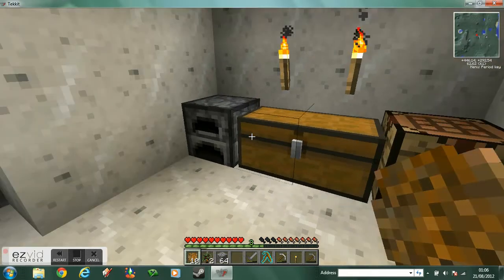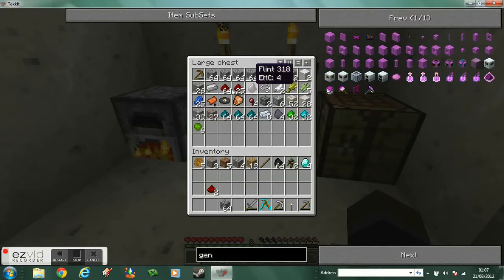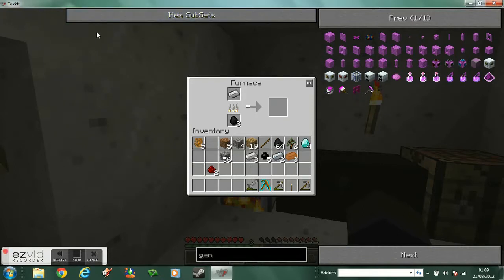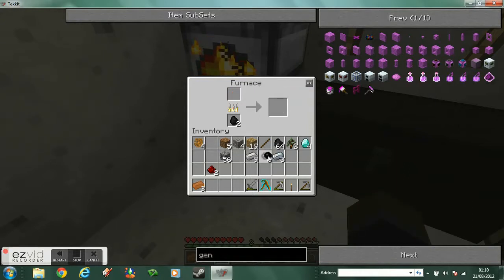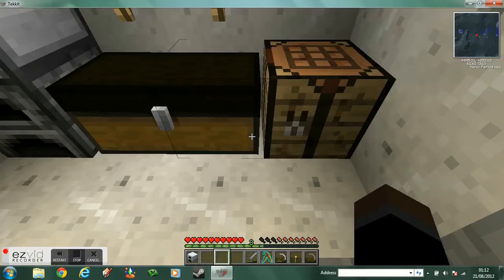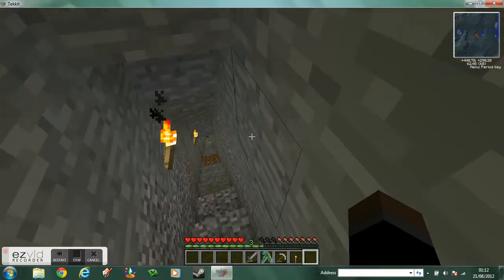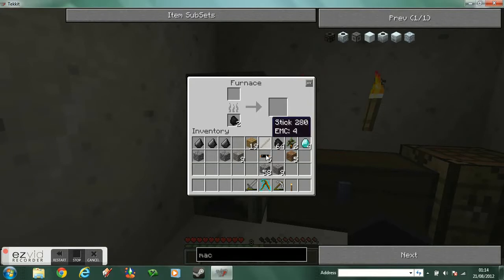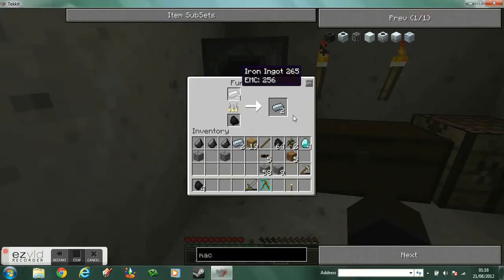ep 3 lemon head tekkit adventures making a generator and part of a maceractor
like will help or join the lemon stand  srry about the lag :)